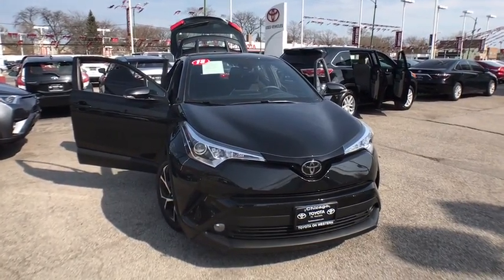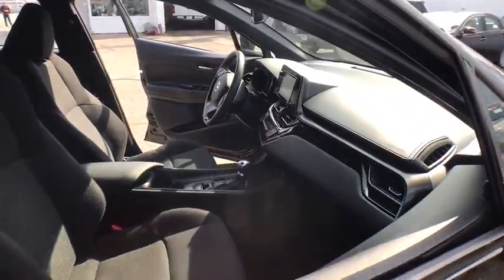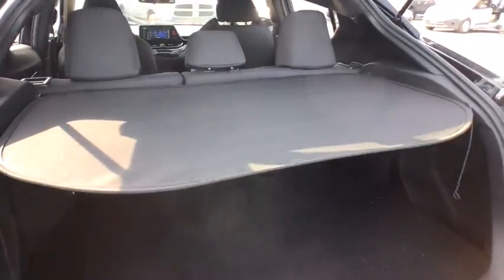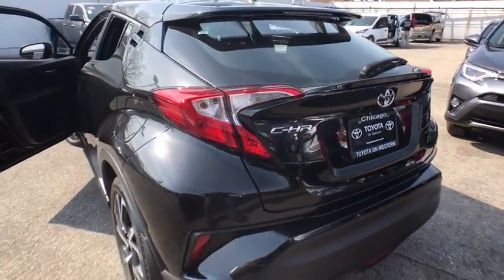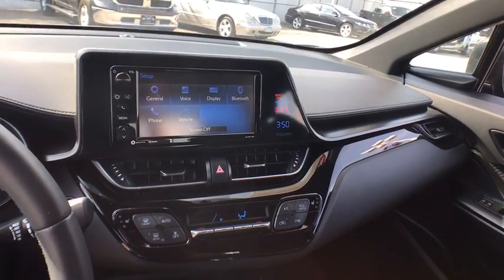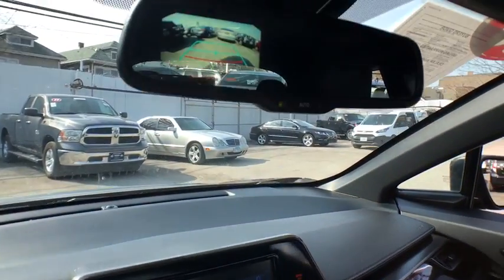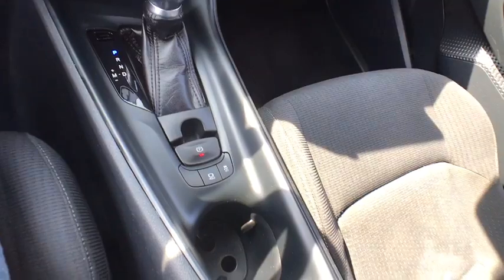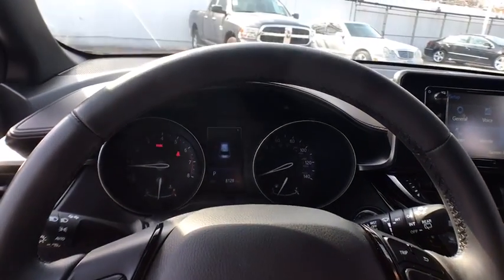2018 Toyota C-HR Countryside, Oak Lawn, Calumet city, Orland Park, Matteson, IL 19735A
Black Used 2018 Toyota C-HR available in Countryside, Illinois at Toyota on Western. Servicing the Oak Lawn, Calumet city, Orland Park, Matteson, IL area.

6941 South Western Ave.

Boasts 31 Highway MPG and 27 City MPG! This Toyota C-HR delivers a Regular Unleaded I-4 2.0 L/121 engine powering this Variable transmission. Wing Spoiler, Wheels: 18 Sport Alloy, Wheels w/Machined w/Painted Accents Accents.* This Toyota C-HR Features the Following Options *Variable Intermittent Wipers, Trip Computer, Transmission: Continuous Variable (CVT) -inc: intelligence and shift mode, Transmission w/Driver Selectable Mode, Sequential Shift Control and Oil Cooler, Tires: P225/50R18 AL A/S, Tailgate/Rear Door Lock Included w/Power Door Locks, Strut Front Suspension w/Coil Springs, Streaming Audio, Steel Spare Wheel, Sport Front Seats w/Cloth Back Material.* Stop By Today *Test drive this must-see, must-drive, must-own beauty today at Toyota On Western, 6941 S Western Ave, Chicago, IL 60636.